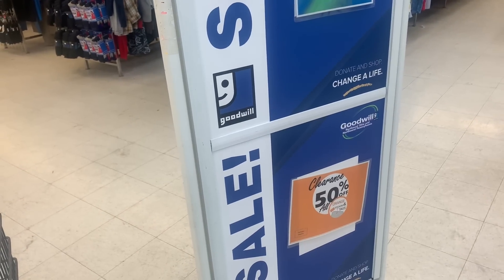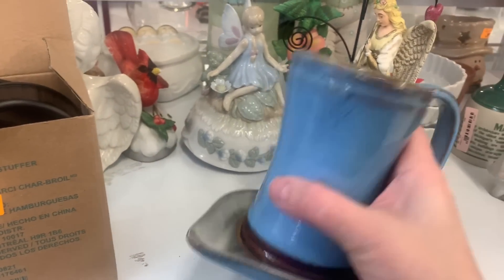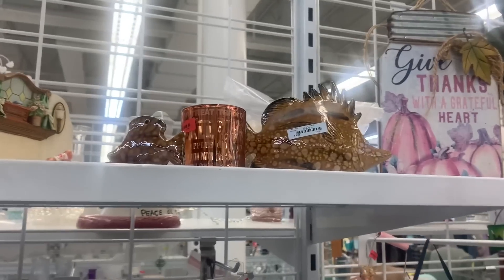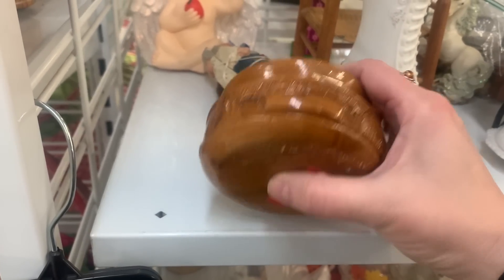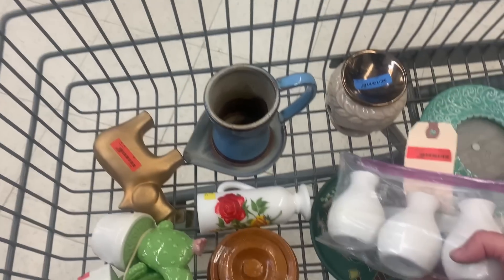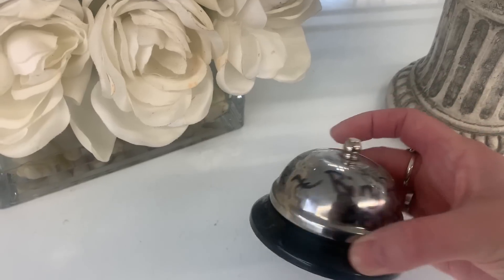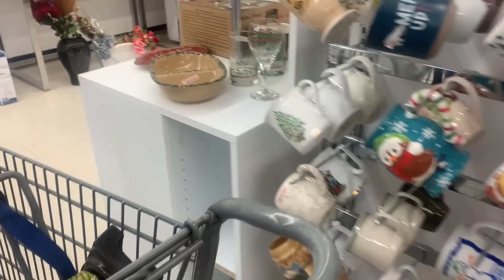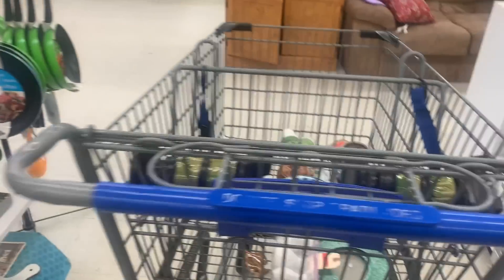Goodwill thrift with me, picking shelves for resell!🔥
Let’s thrift together! Today we are at goodwill picking the shelves for stuff to resell at the shop and online! Looking for home decor i can buy to resell and ship.

Amazing finds today at goodwill, love everything in my cart. Browse the aisles with me and go through all the donated goods…..for treasures!